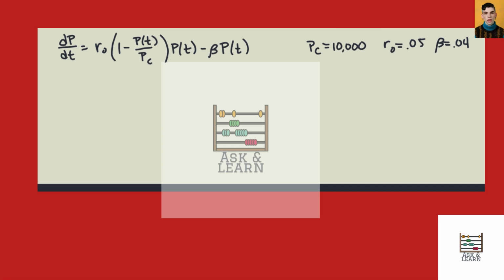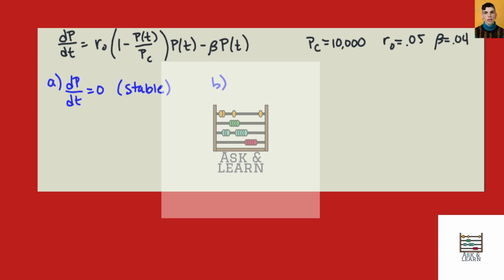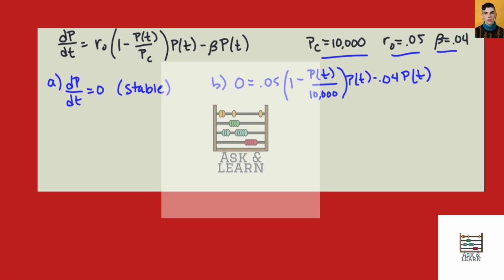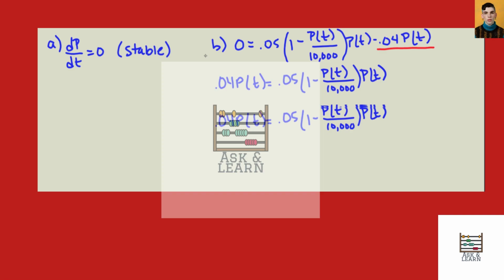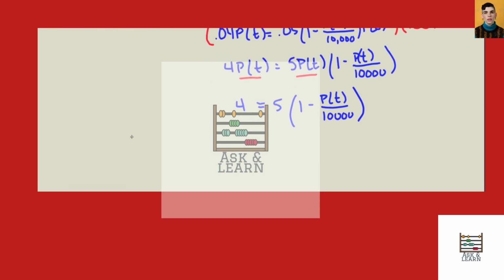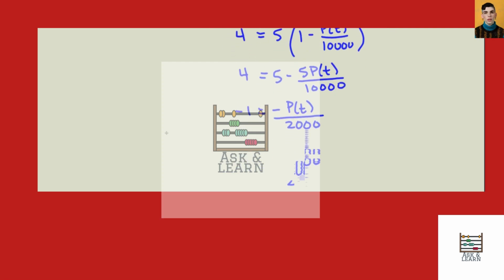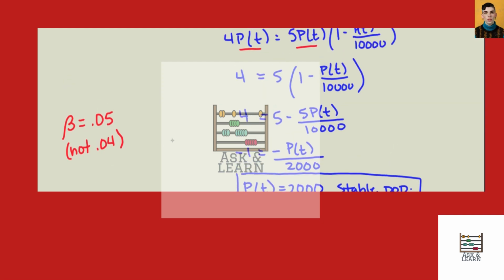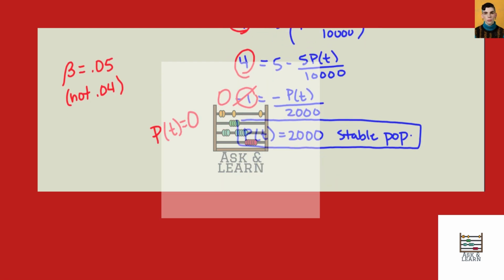[Math] In a fish farm, a population of fish is introduced into a pond and harvested regularly.